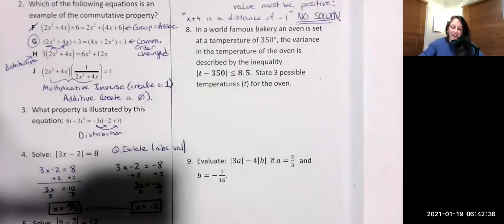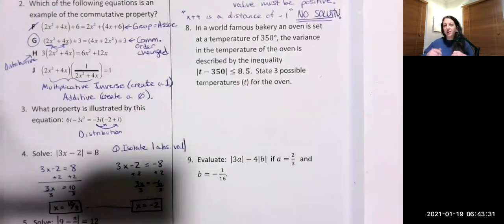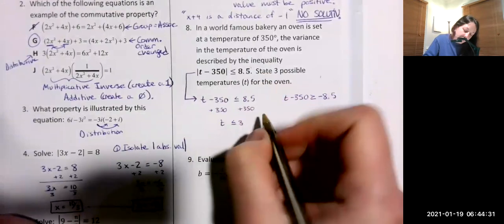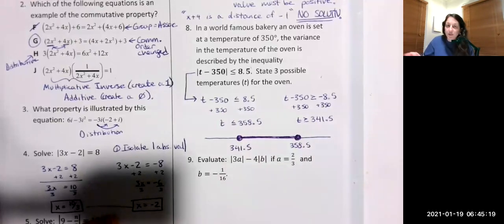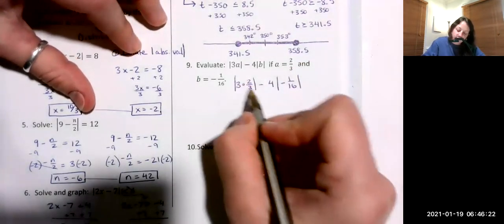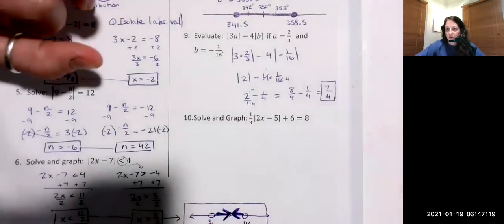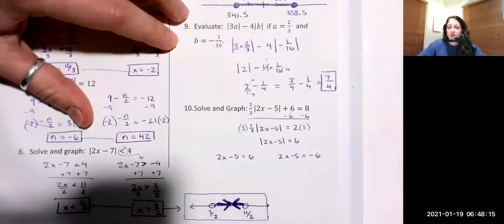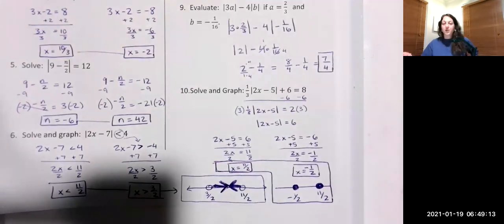Unit 1 Exam Review #8-10